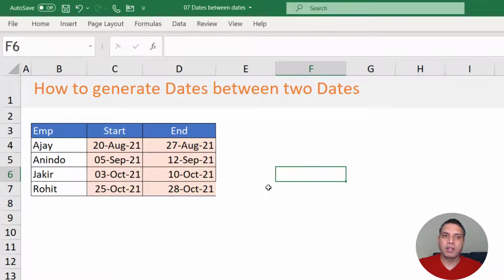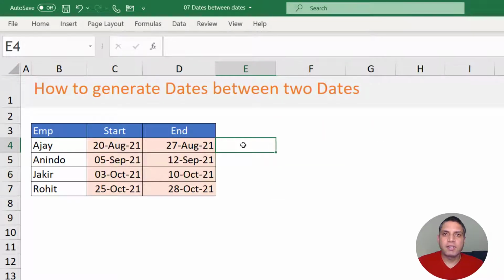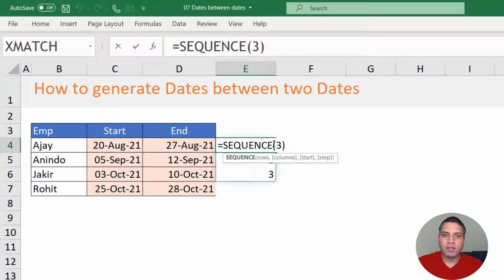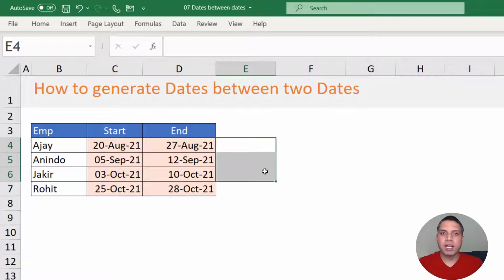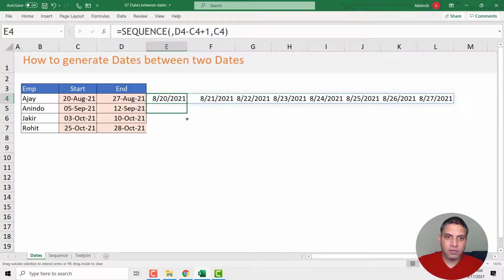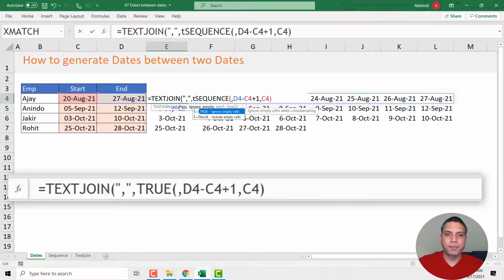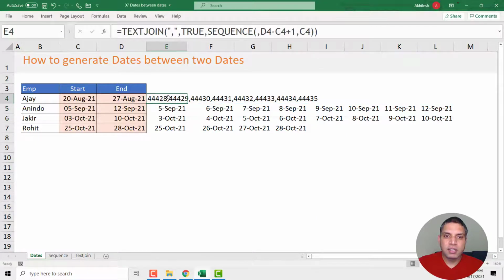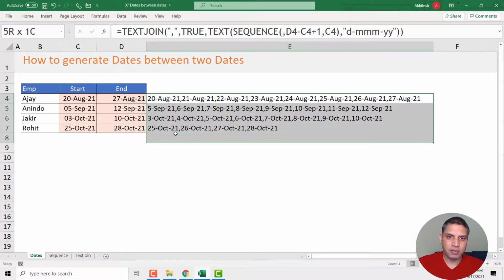Generate List of Dates between two Dates in Excel | Non VBA Method | SEQUENCE Functions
Hey Guys , Lets learn how to generate a list of dates between two dates.
Imagine you have the specific starting date and the ending date, you may need to list all the dates between these two given dates in Excel.
Or you want to get a list of dates when an employee was on leave.

Now this tutorial is talking about the methods to list all dates between two dates in Excel without using VBA or Macros but using new functions like SEQUENCE and TEXTJOIN.

Video Index
00:00 Intro
00:25 SEQUENCE Function
01:38 Generate List of Dates
03:13 TEXTJOIN Function:- Combine in 1 Cell/Column
03:51 TEXT Function:- Format as Date Before Joining
04:57 Outro

1 Min Excel: If you enjoy short videos check this section